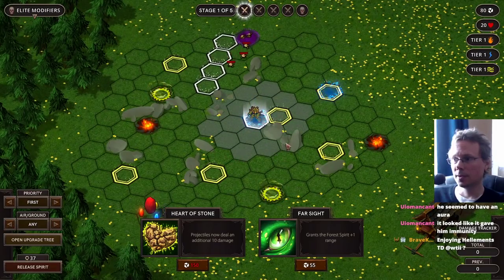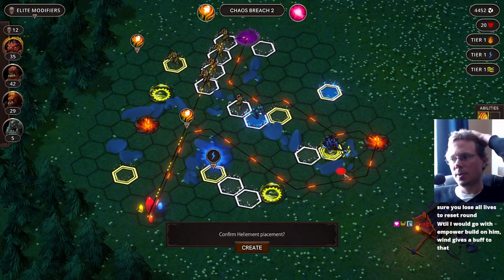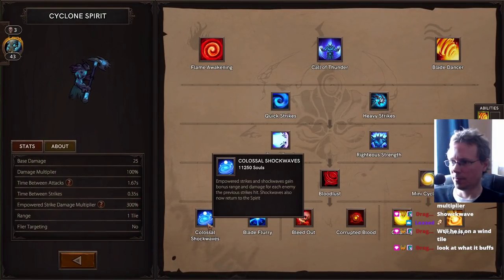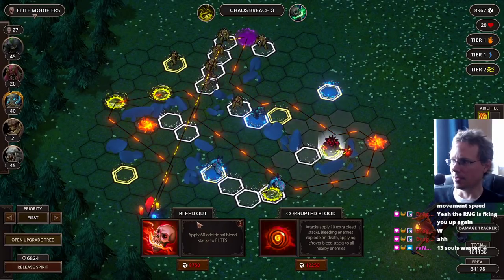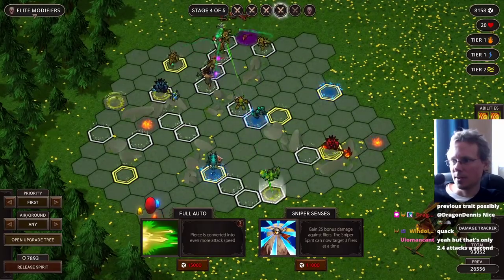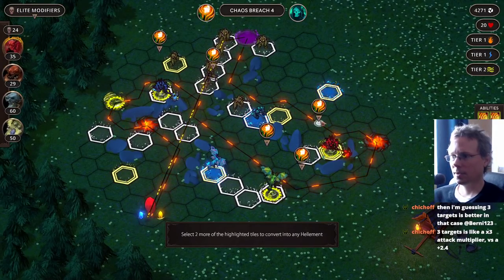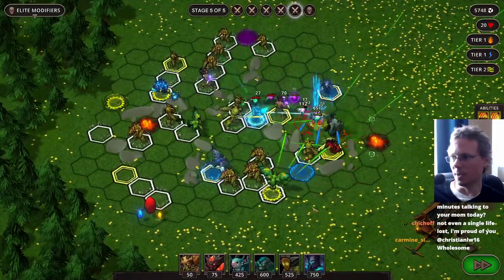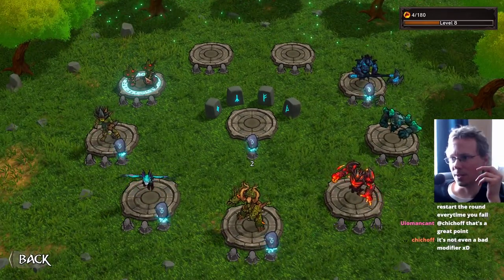This Tower Defense STOLE my WIFE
Only by beating Diablo can I win her back...

Assemble legendary Spirits and defend against the endless hordes of Hell. A tower defense where you must shape the battlefield and create a maze using the three Hellements. Use Fire, Lightning, and Wind tiles to trap your enemies, or augment your defenses.